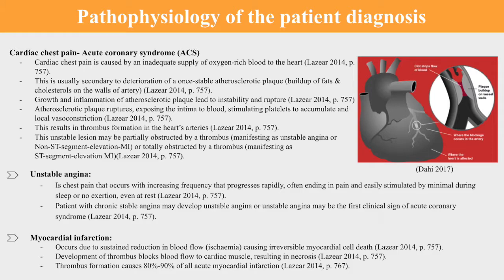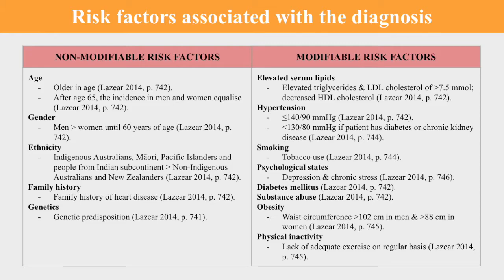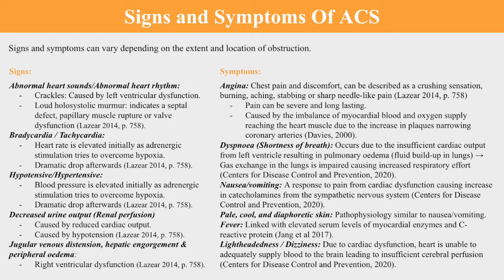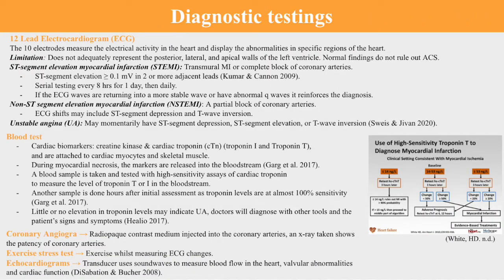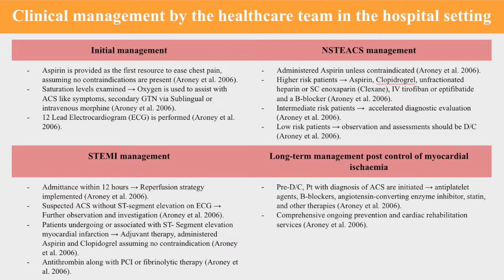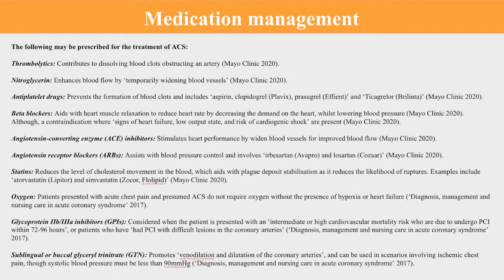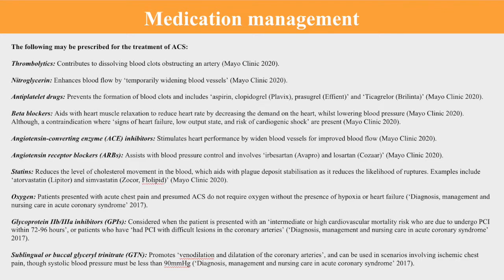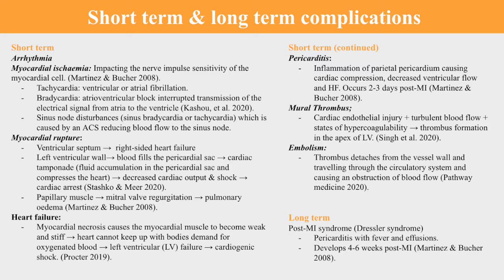Cardiac Chest Pain Acute Coronary Syndrome